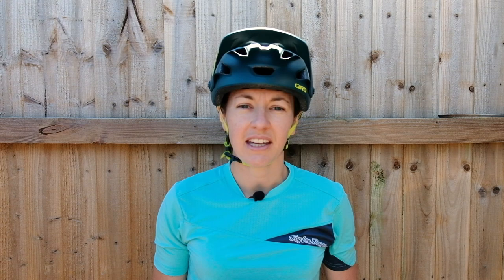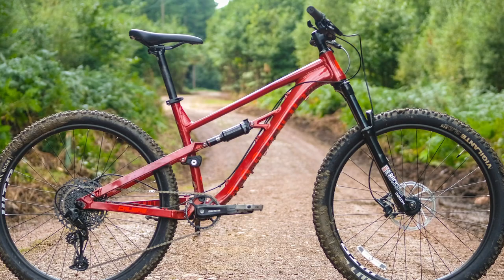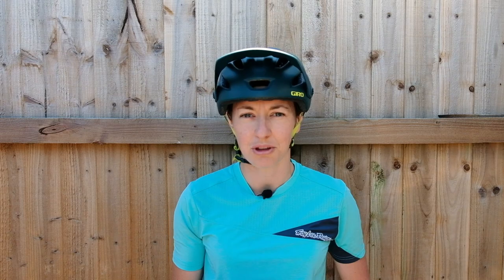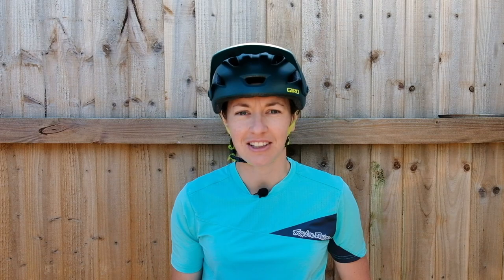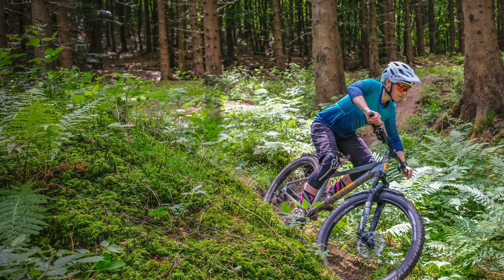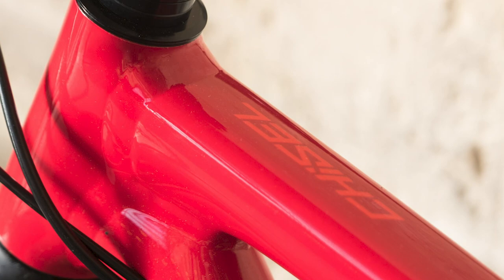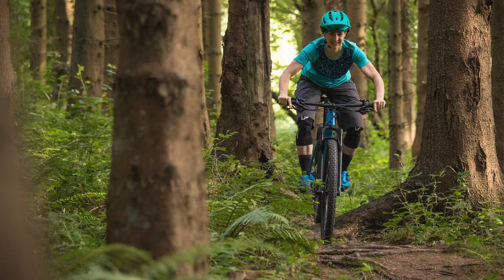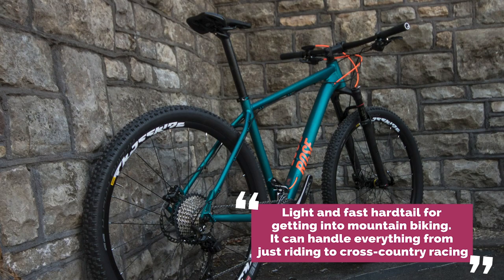7 of the best 2020/21 mountain bikes that cost less than £1,500 - tried and tested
If you are looking to spend a grand and a half on a brand spanking new mountain bike, we check out just what you get for your money in the model year 2020/21. There used to be a rule of thumb, in the £1,500 and under category, which meant you might be better off buying a well-specced hardtail rather than a cheaper full suspension bike but that's changing and there are some notable exceptions to the rule which we list them here. Read on for the best mountain bikes we have ridden that you can buy for under £1,500.

Visit our other channels:
Online - off.road.cc